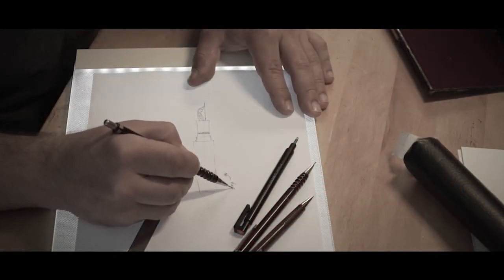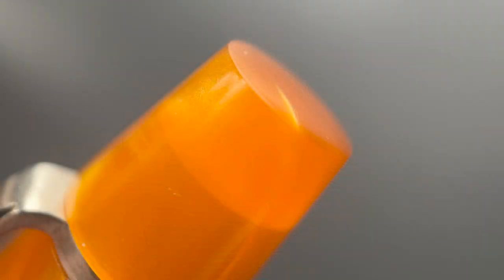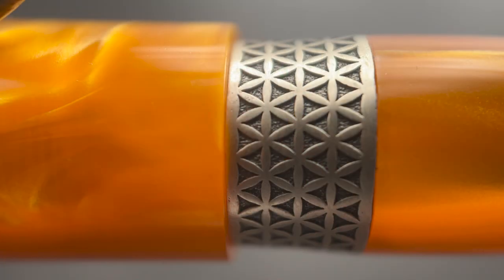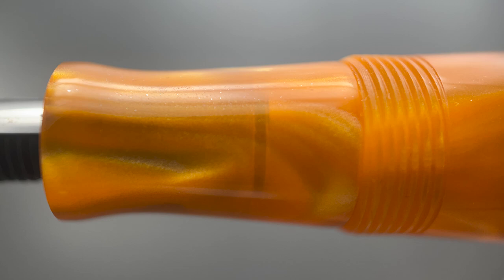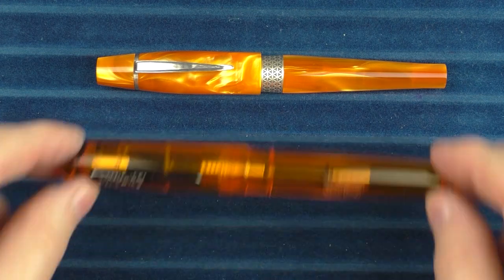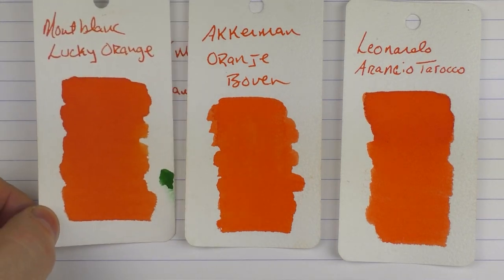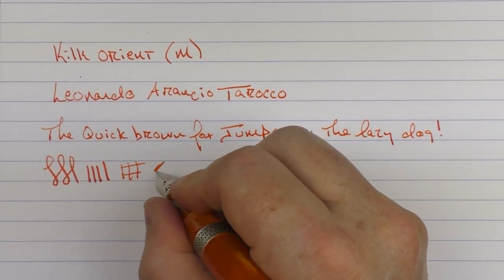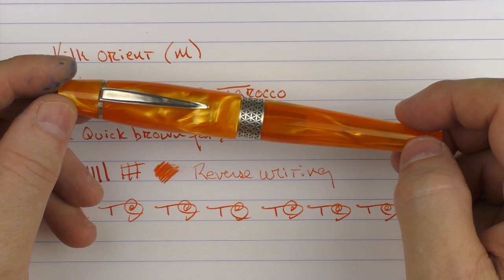Kilk Orient Review